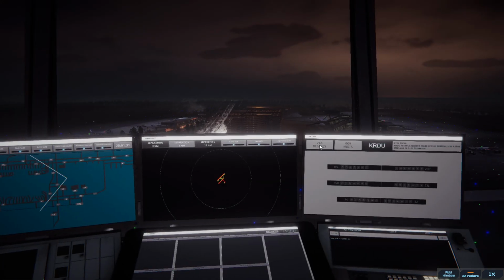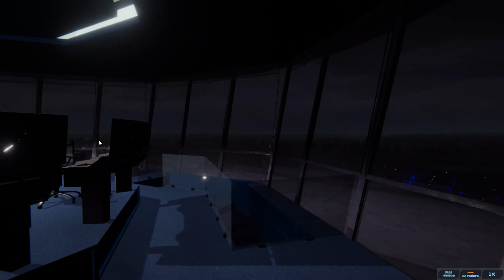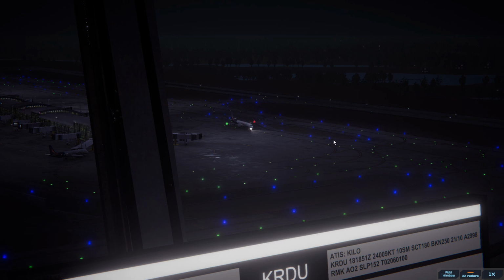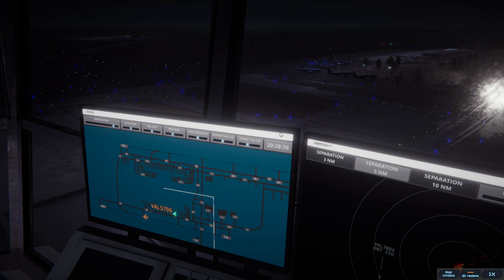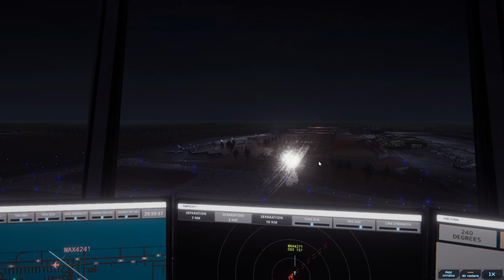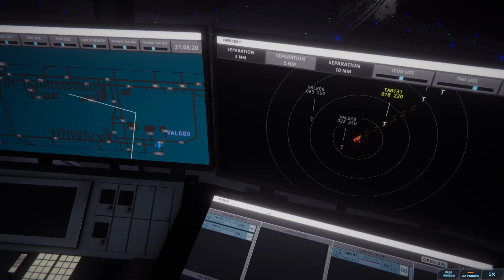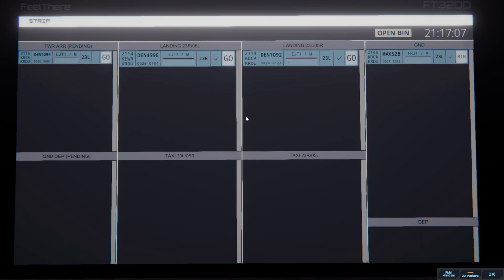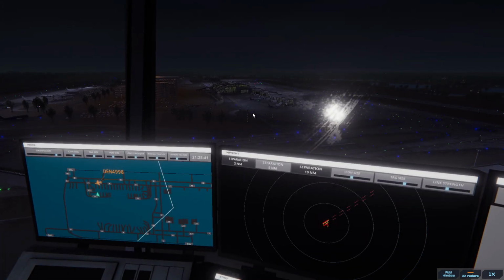Lets be the tower controller at Raleigh Airport! Tower Simulator 3!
I will be doing a quiet evening at Raleigh Airport as tower control.